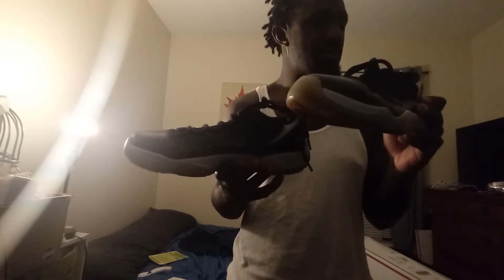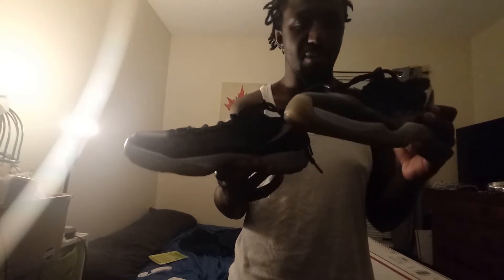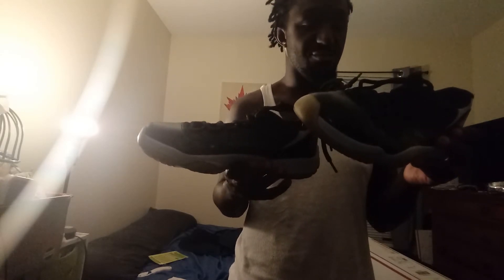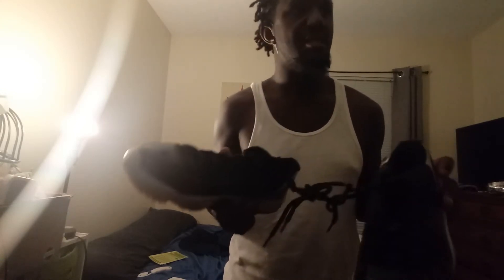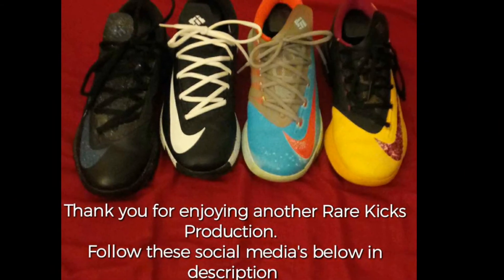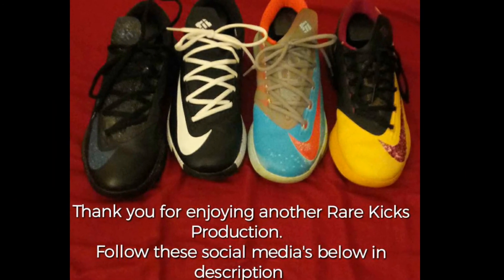Jordan 11 Donor